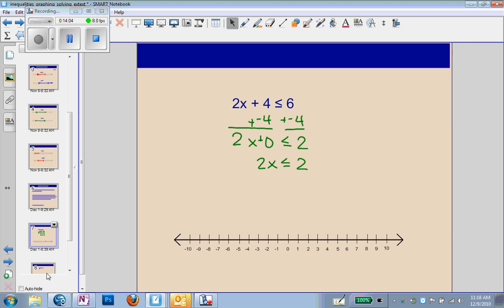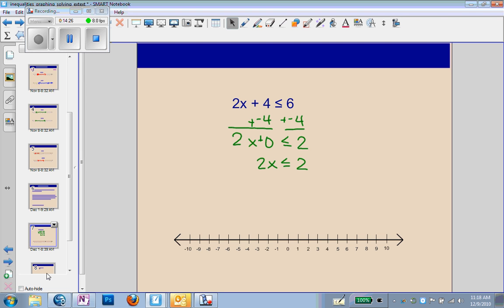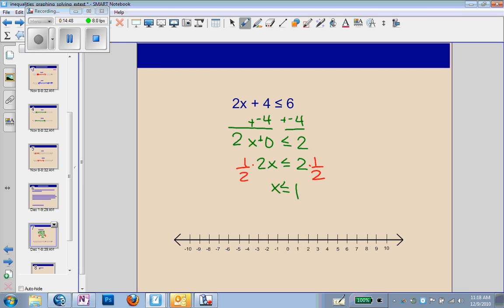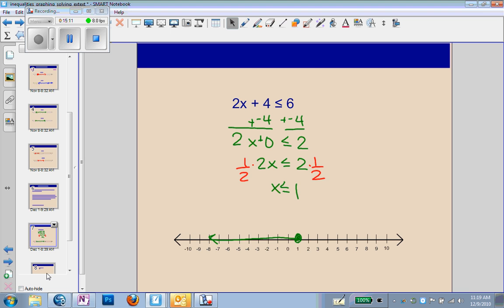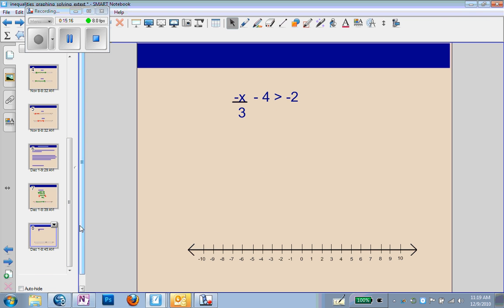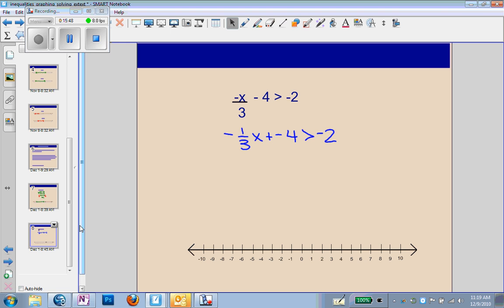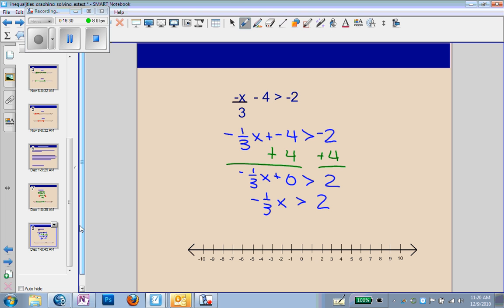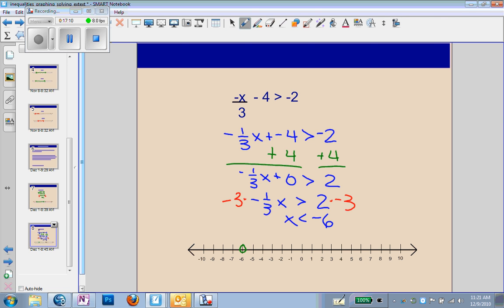Inequalities Part 2